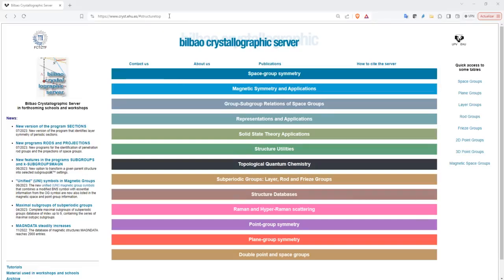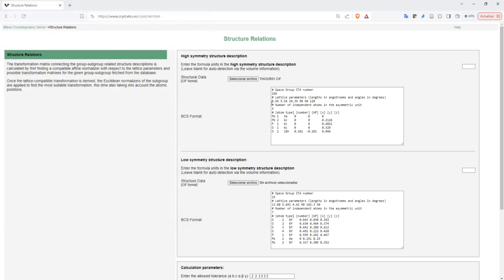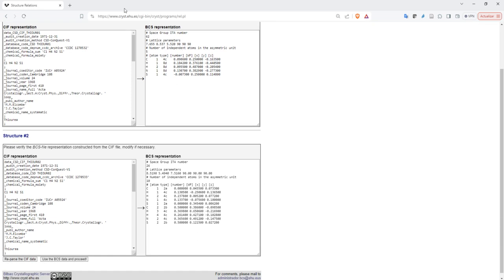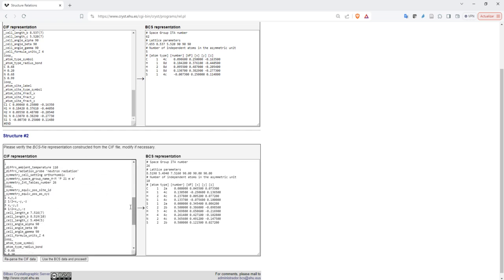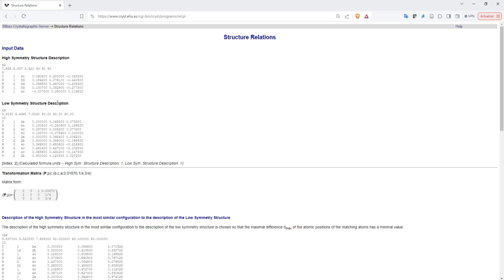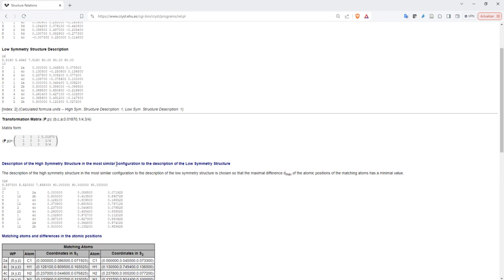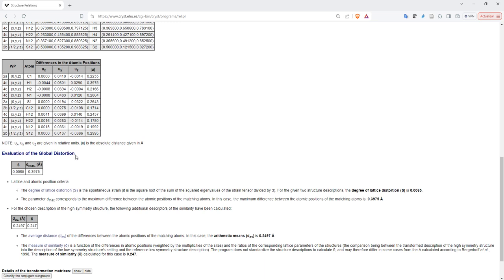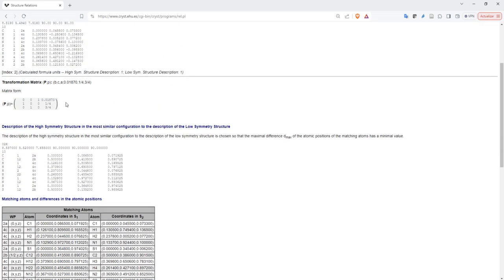Free tools for symmetry handling and visualization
Video Example STRUCTURE RELATIONS: related to the example in section 6 that shows how to use the program STRUCTURE RELATIONS
Published in J. Appl. Cryst.

Free tools for crystallographic symmetry handling and visualization

Online courses and innovative teaching methods have triggered a trend in education, where the integration of multimedia, online resources and interactive tools is reshaping the view of both virtual and traditional classrooms. The use of interactive tools extends beyond the boundaries of the physical classroom, offering students the flexibility to access materials at their own speed and convenience and enhancing their learning experience. In the field of crystallography, there are a wide variety of free online resources such as web pages, interactive applets, databases and programs that can be implemented in fundamental crystallography courses for different academic levels and curricula. This paper discusses a variety of resources that can be helpful for crystallographic symmetry handling and visualization, discussing four specific resources in detail: the Bilbao Crystallographic Server, the Cambridge Structural Database, VESTA and Jmol. The utility of these resources is explained and shown by several illustrative examples.